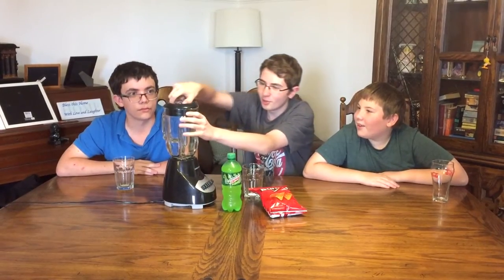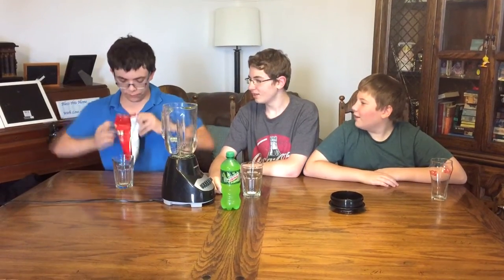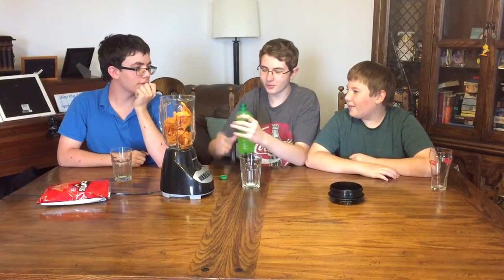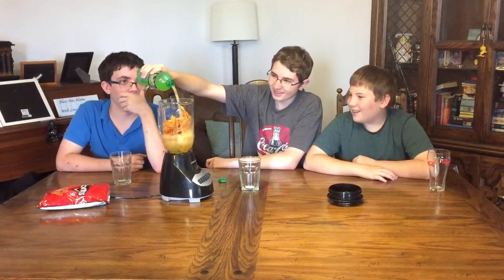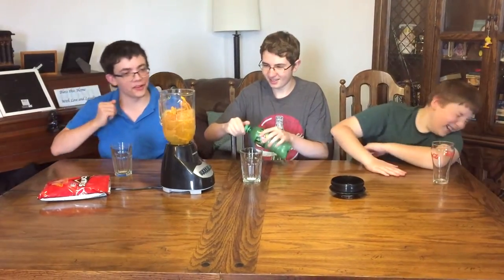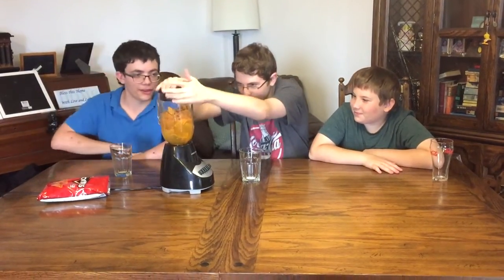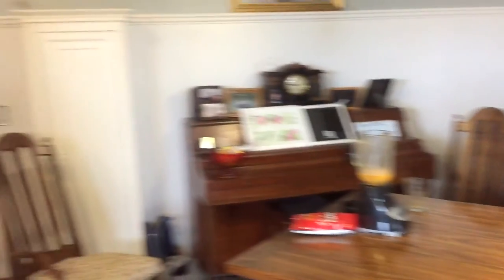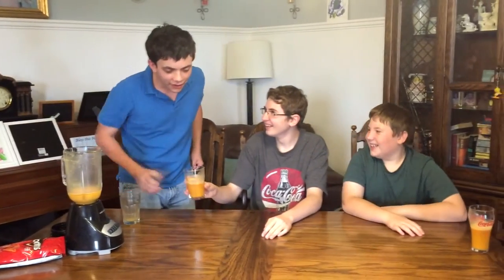MLG SMOOTHIE CHALLENGE!!!!!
Today Travis, Logan, and I blend up some Doritos and Mountain Dew into a gross MLG smoothie.